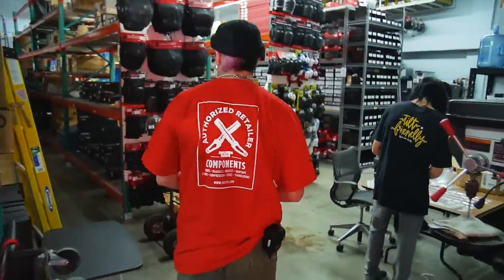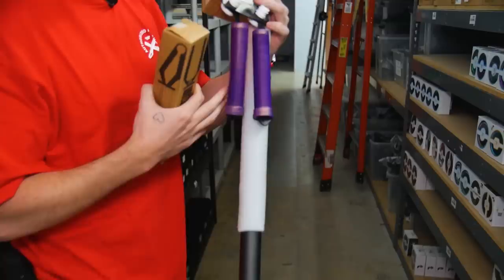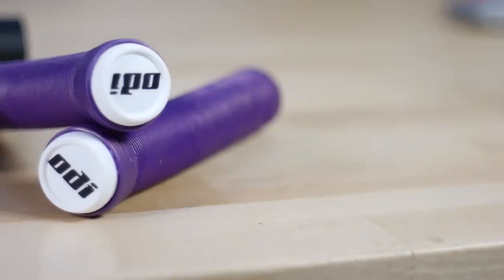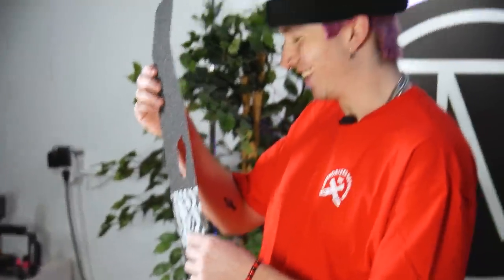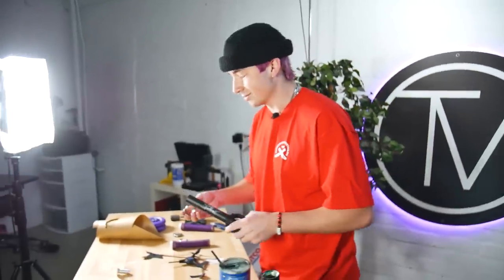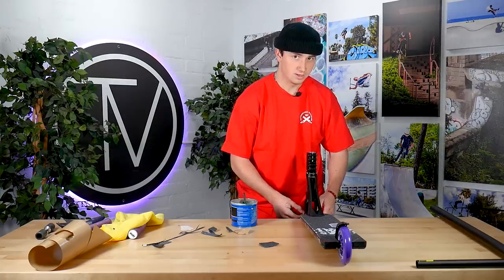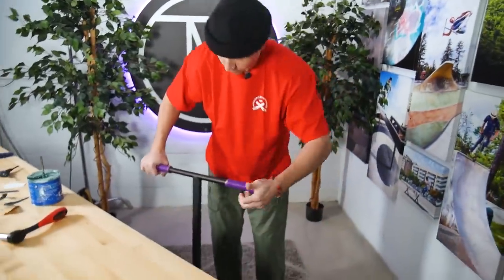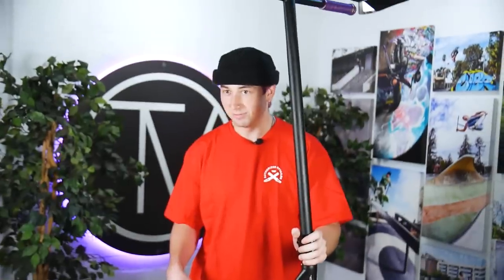Custom Build #314 │ The Vault Pro Scooters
Yet again back for another Friday Custom! This time we have our boy Andy in to build up a nice black and purple beauty for you guys!